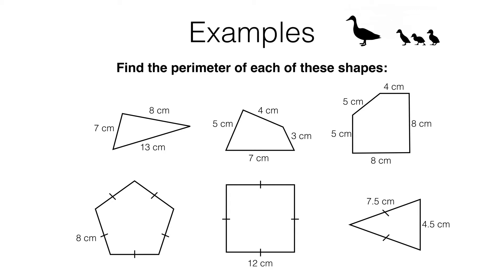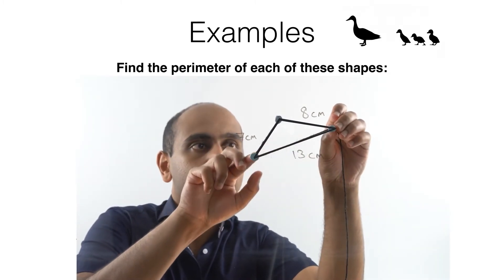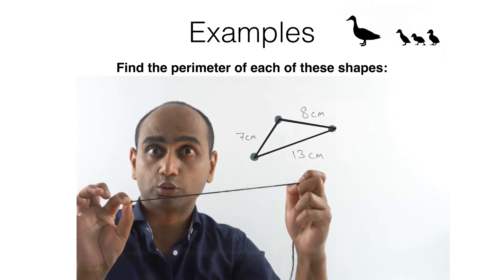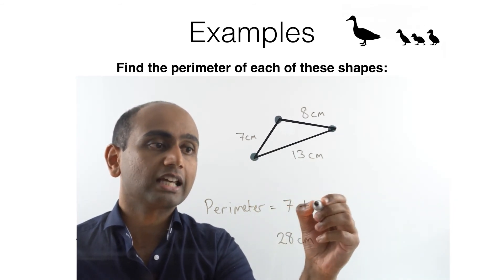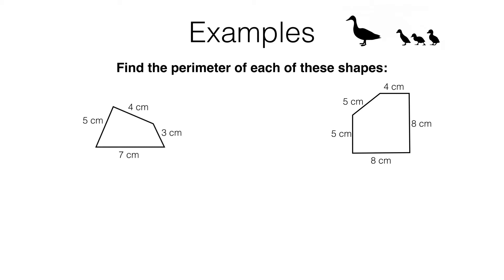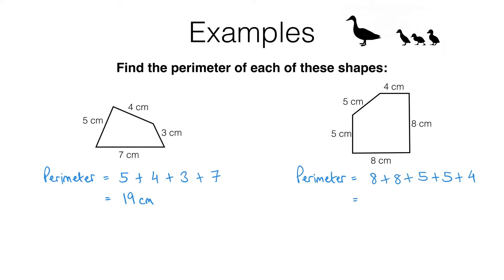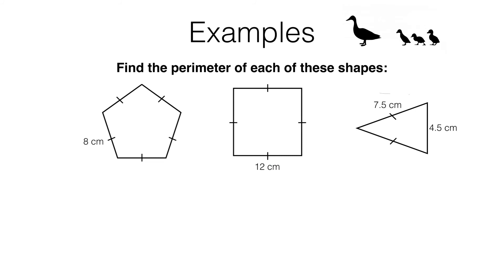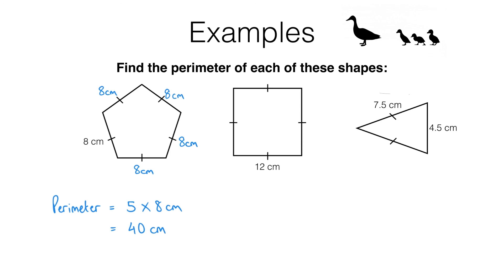G17a Perimeter of polygons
This video is about finding the perimeter of polygons.